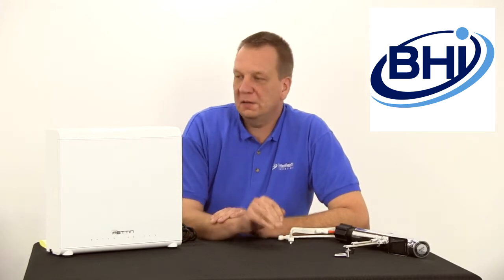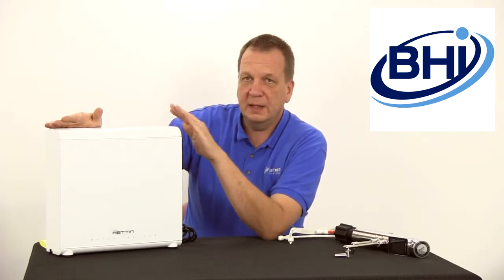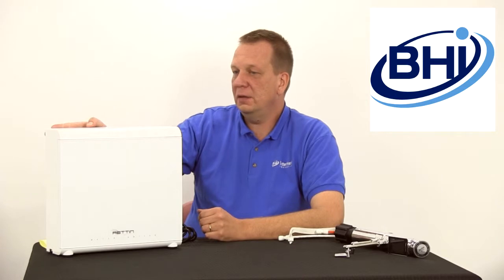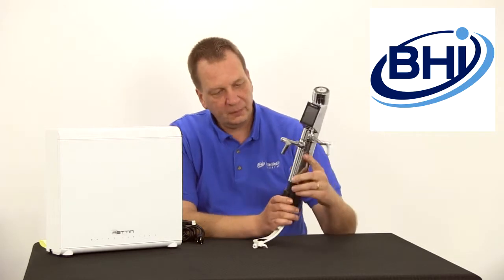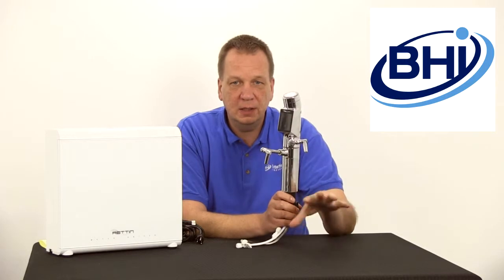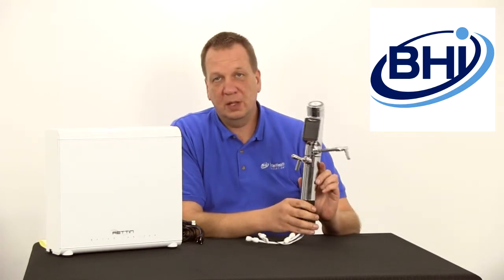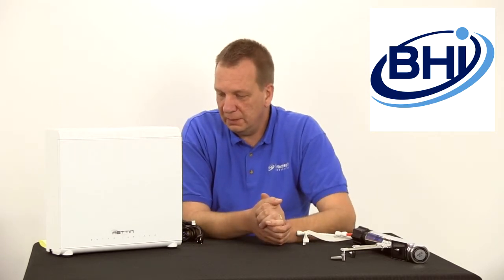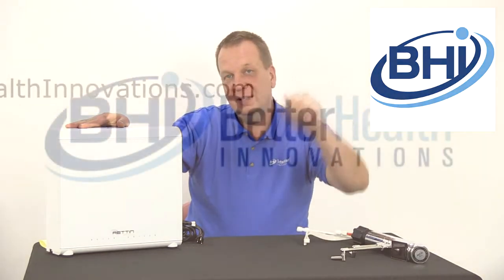Overview: Tyent Under Counter Water Ionizer UCE-9000T and UCE-11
A quick overview of the under counter water ionizers available from Tyent. Both the 9 plate (UCE-9000T and 11 plate (UCE-11) are discussed including installation, configuration, and more.